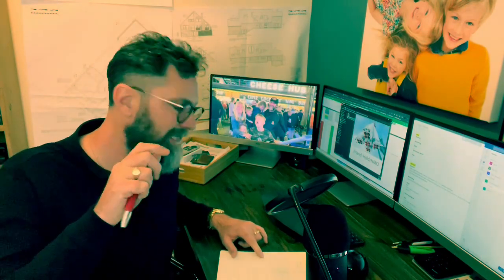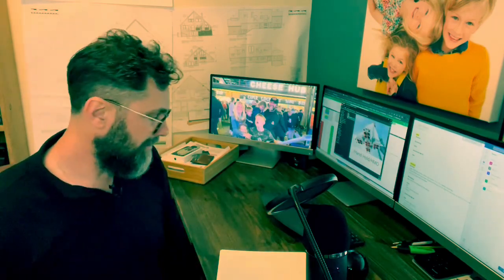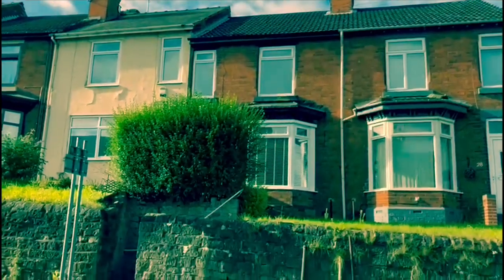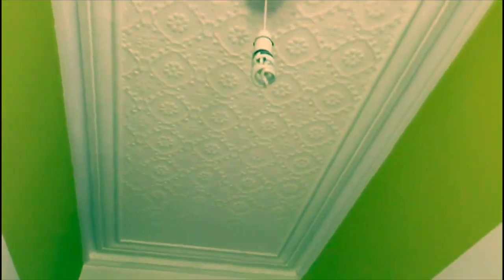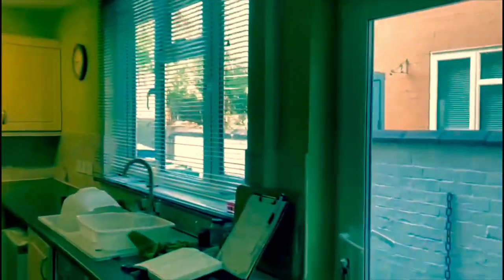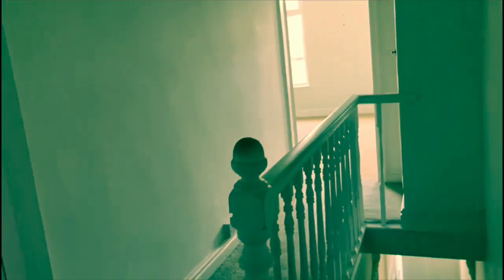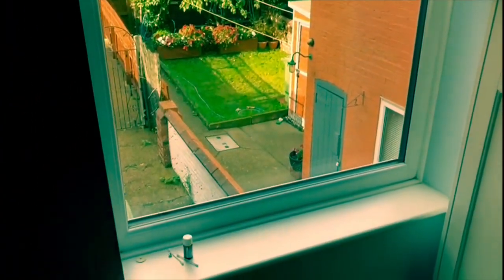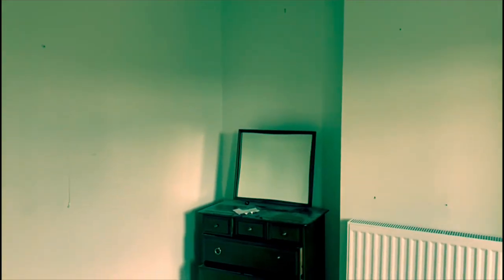£140k 3-bed Terrace will become 5-bed HMO in North Nottinghamshire | Picking Up The Keys Tour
Here’s what we will do to convert this property to a 5-bed HMO with 5 en-suites. It will rent out for £1950 - £2166 pcm. Julie does the tour (starts at 2 mins 58 secs). 🏡 PROPERTY CODE 30LIW

The one thing you will need is £80k - £100k to get started.

Calls take place on a Wednesday. Fill in this form and Harriet will be in touch to arrange a date and time to suit you